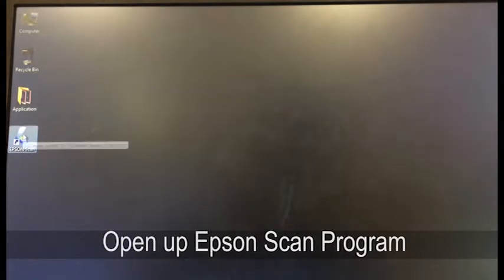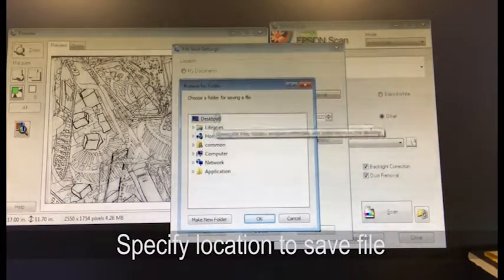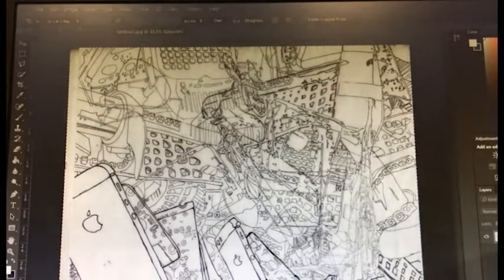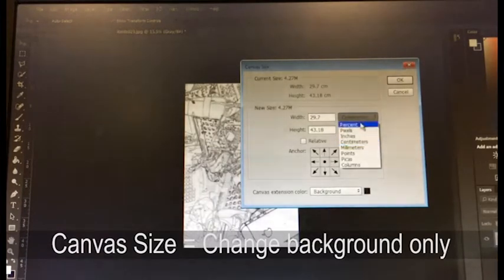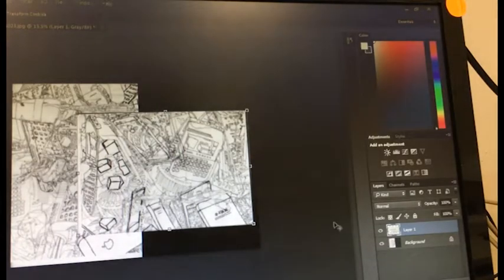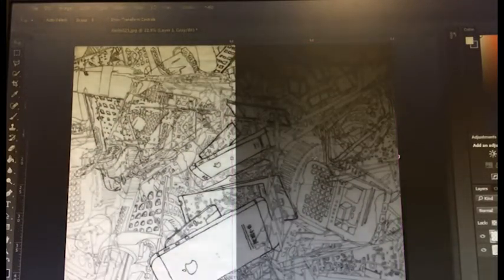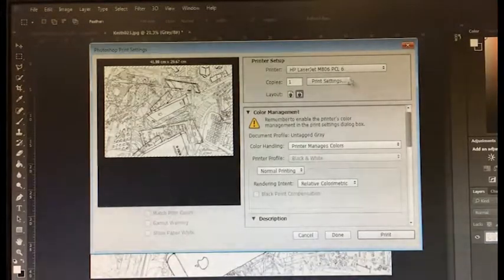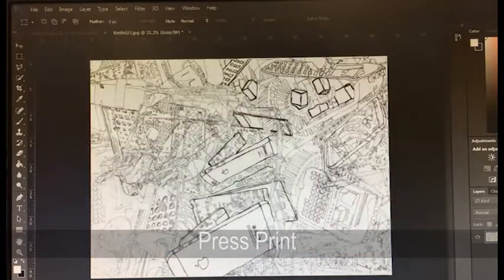Year 1 Introduction to scanner, printer and photoshop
Chapter 1: Scanning Images 0:00
Chapter 2: Stitching with photoshop 5:26
Chapter 3: Printing 17:16